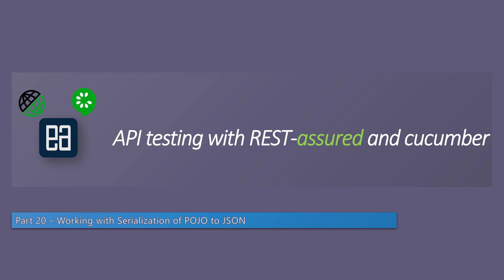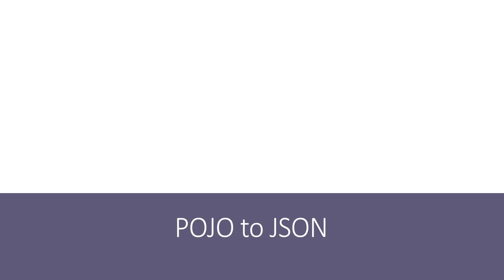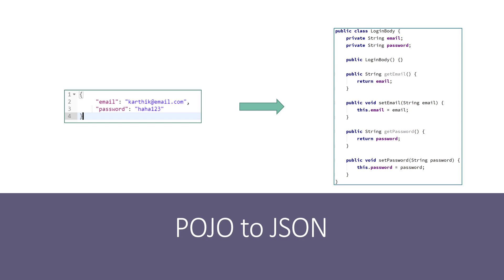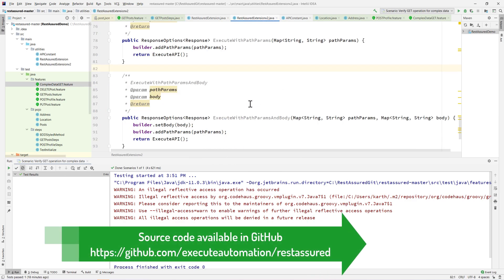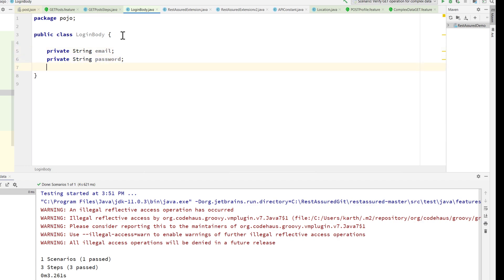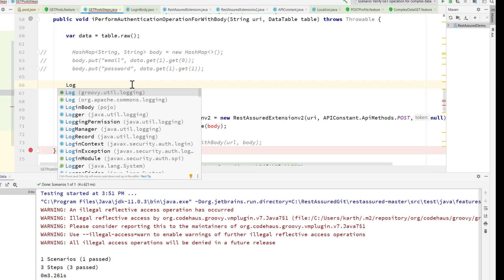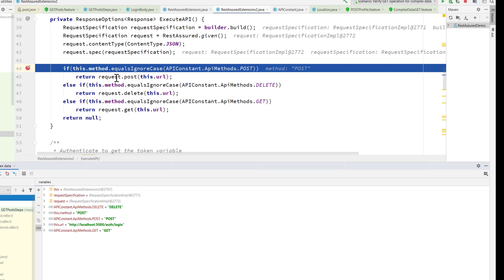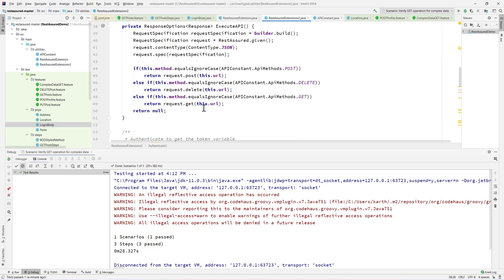Part 20 - Serializing POJO classes to JSON object in RestAssured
In this video we will discuss Serializing POJO classes to JSON object in RestAssured

Here is the complete source code of the video in GitHub